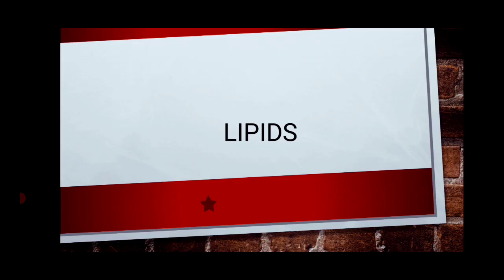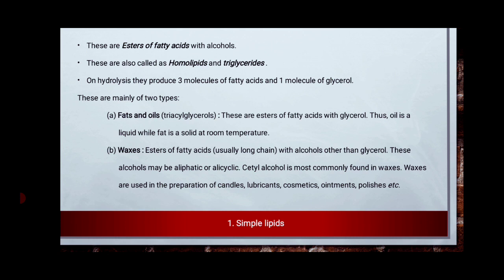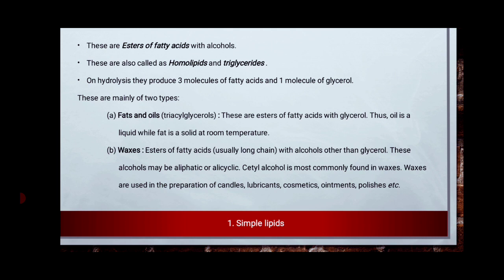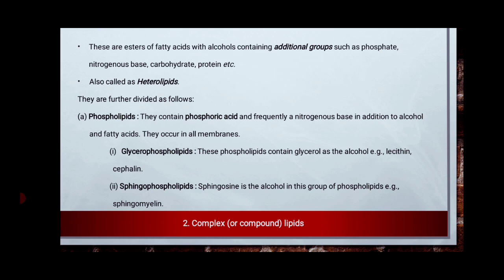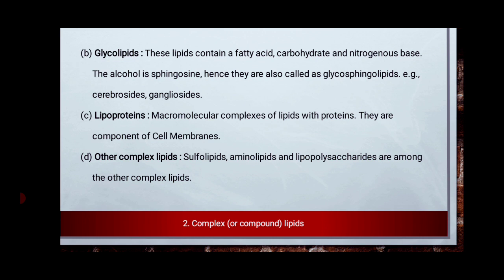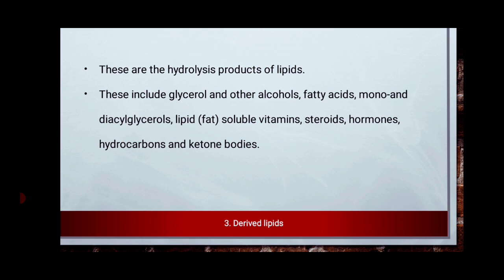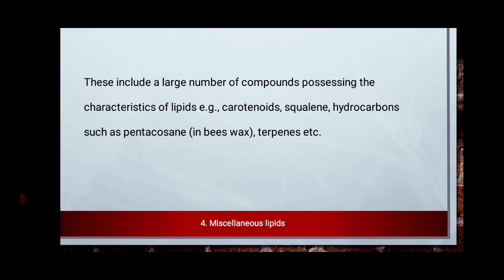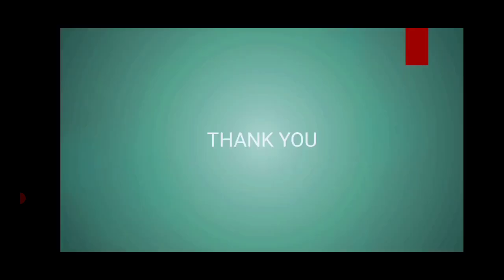Classification of Lipids